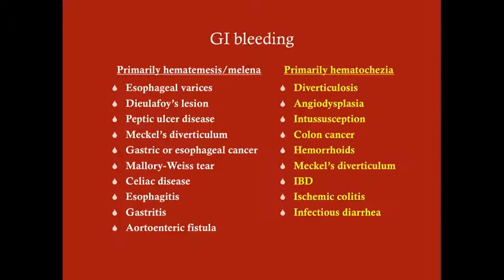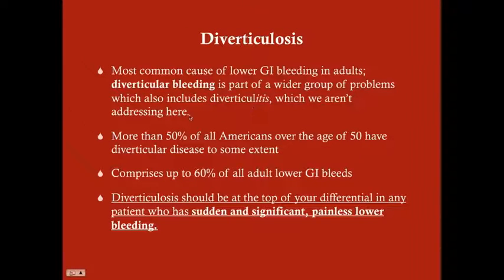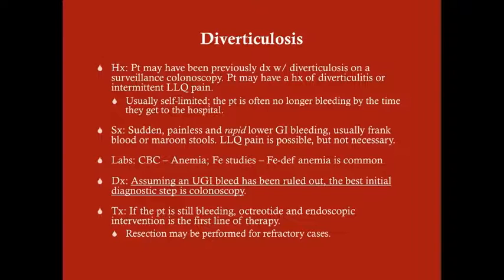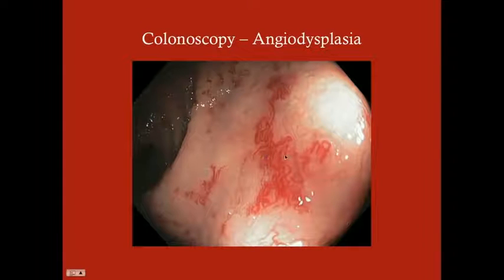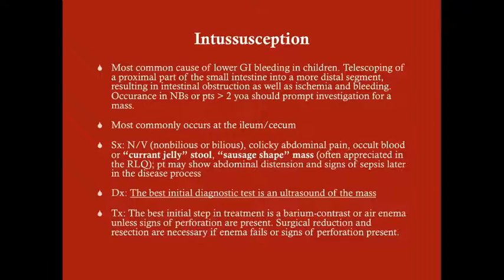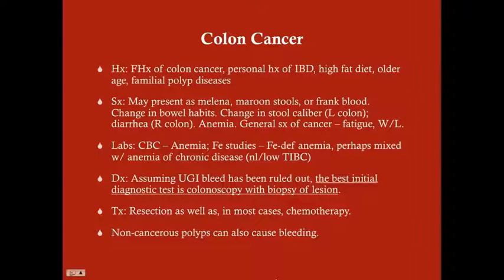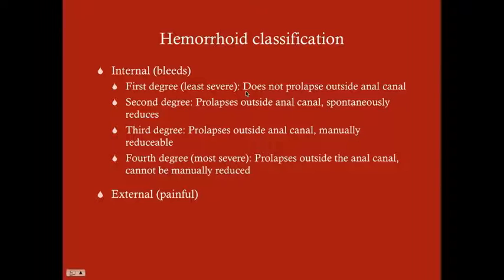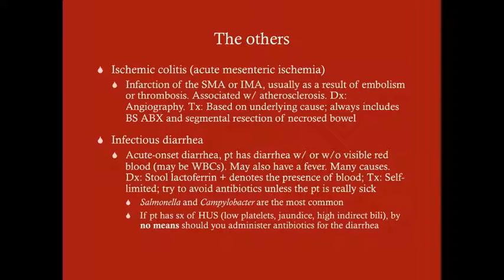Hematochezia - CRASH! Medical Review Series